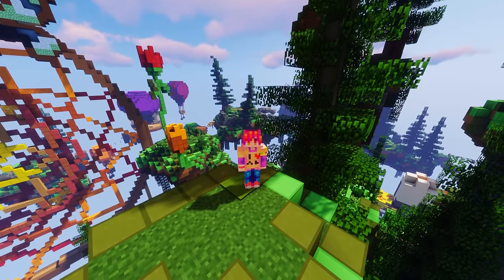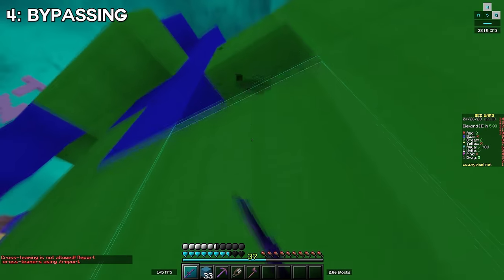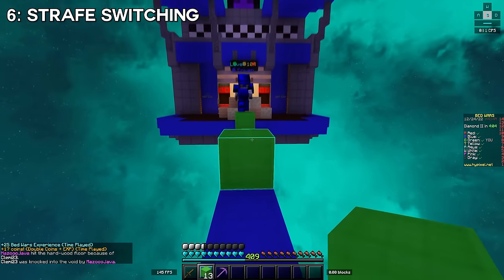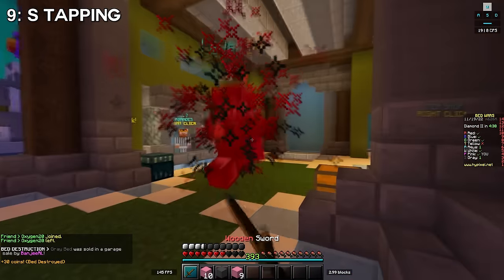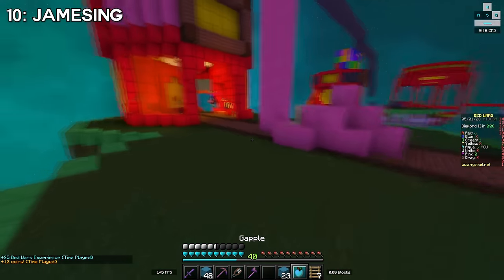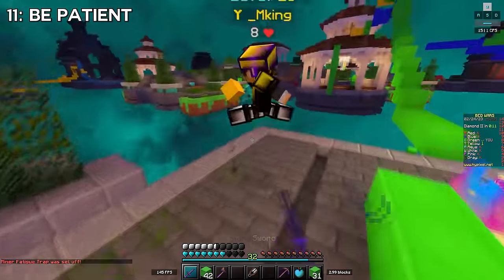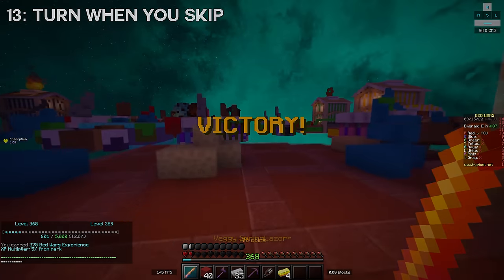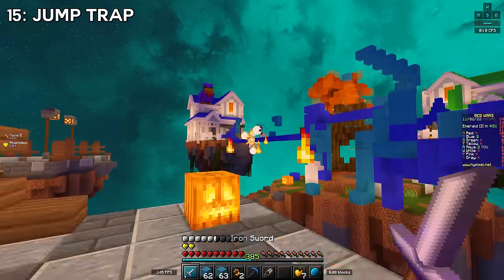15 HIGH LEVEL Tips & Tricks for Hypixel Bedwars! (2023 Guide)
Thanks for clicking on this video! This is a detailed guide on advanced strategies I use in Hypixel Bedwars and how to do them! I picked the 15 tips based off of how often I use them, how useful they are in game, and how creative or lesser-known they are. I included a chunk of personal tips that aren't mainstream that you hopefully hadn't seen before :) This took weeks and weeks of work, including deciding on the tips, finding the perfect clips to use in the video, writing a 3000+ word script, and recording voiceovers, not to mention all the editing. I sunk everything I had into this video so please please help me out if you liked it. Leave a like or comment for the algorithm, share it to a friend who wants to get better, anything that helps youtube push the video to more people.

►Songs: List Below
🖱️ Mice: Bloody A70 Matte Black, Kain 122 Aimo
Pack: Cooldude 50k - Banjee Edit (Private)
Recording software: OBS
Editing software: Adobe Premiere Pro, After Effects
Graphics card: GeForce GTX 3060ti
Client: Badlion

Instrumental By Me

Instrumental By Me

Tip 14:
Shady Moon - Lovers 2 Strangers: Archived
Instrumental By Me

Outro:
Shady Moon - Basic: Unreleased

*Chapters:*
00:00 Intro
00:21 1: Save Your Fireballs
01:32 2: Fireball True Damage
02:05 3: Highground On Bridges
02:46 4: Bypassing
03:48 5: Pillar Jump
04:54 6: Strafe Switching
06:11 7: Position Selecting
07:16 8: W Tapping (Combo)
08:20 9: S Tapping
10:10 10: Jamesing
12:11 11: Be Patient
13:46 12: Short Drag
16:32 13: Turn When You Skip
18:07 14: Be Mindful Of Blocks
19:03 15: Jump Trap
21:07 Outro